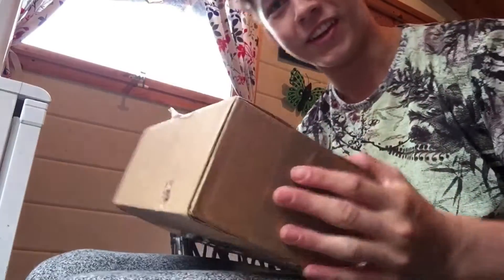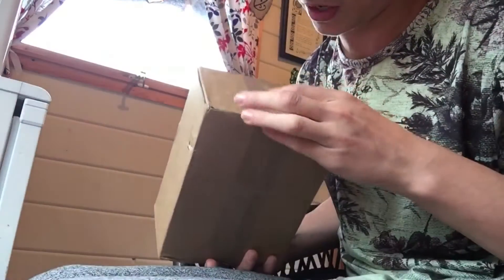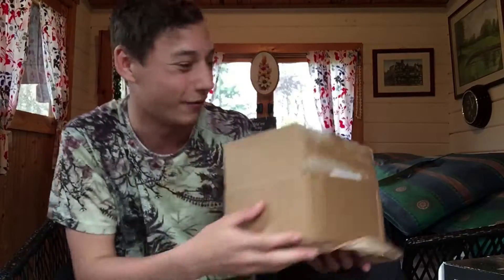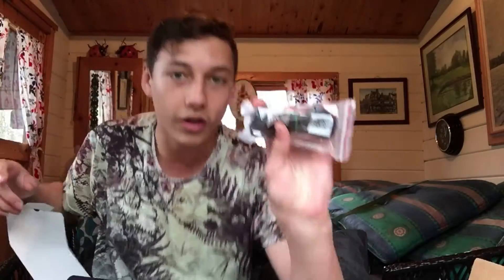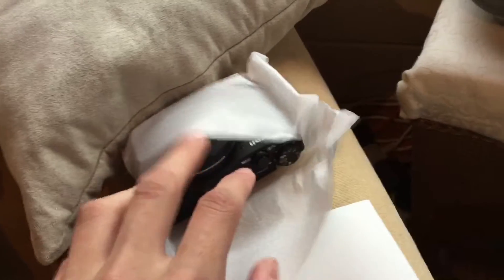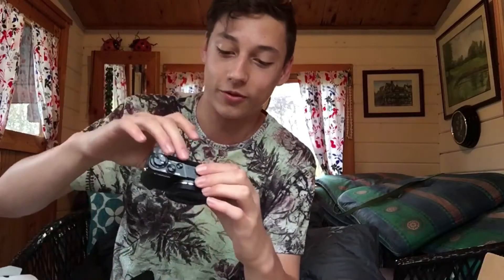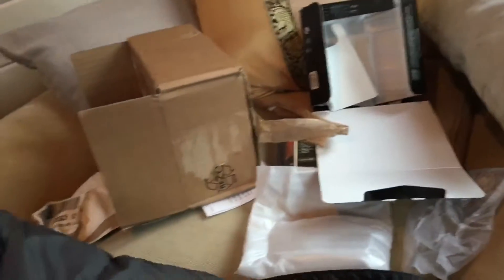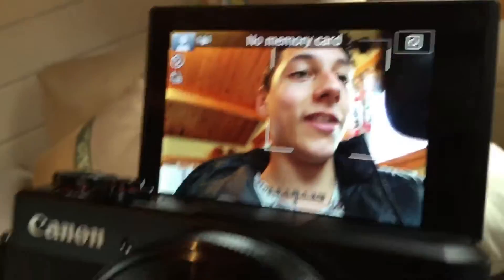UNBOXING THE CANON G7X MARK II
Hey guys! Today's video I'm going to be unboxing my new camera which is the Canon g7x mark ii! I hope you all enjoy this video even though I'm only unboxing a camera! I tried to make it as amusing as possible.

Let's go for 25 likes on this video! I would mean a lot if we could get that!

I hope you all enjoy! :D